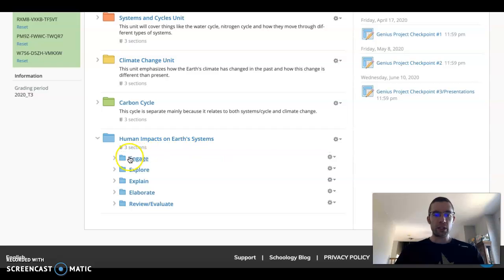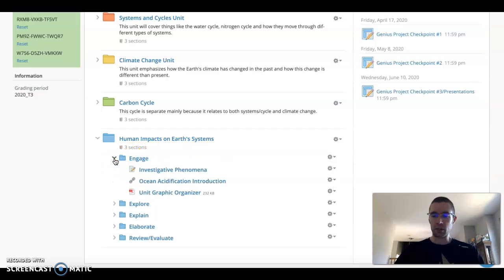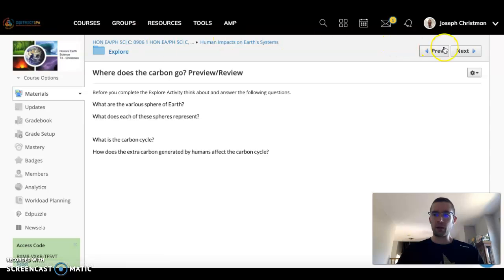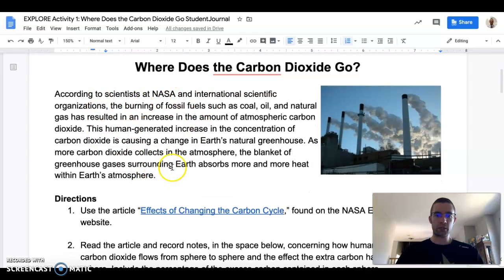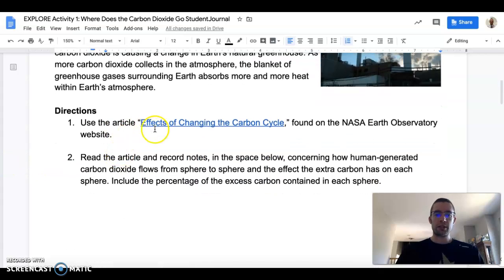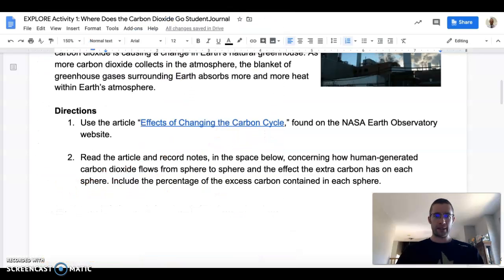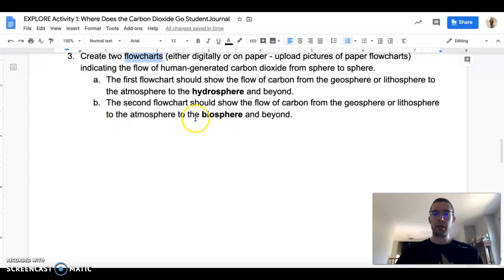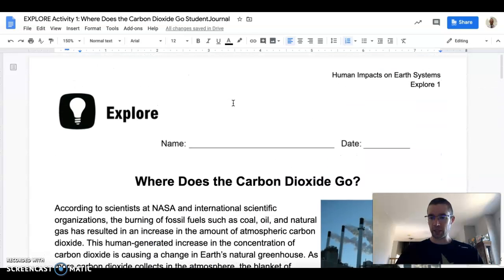4/6/20 Daily Video